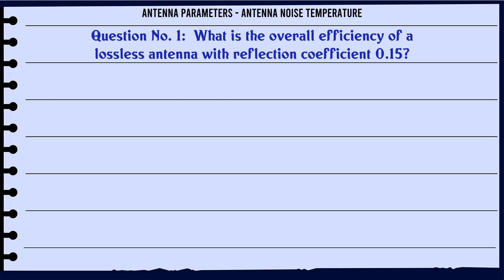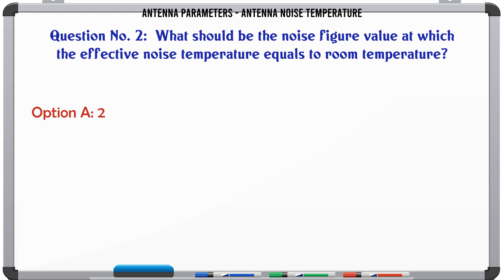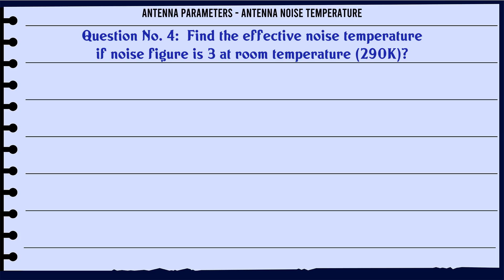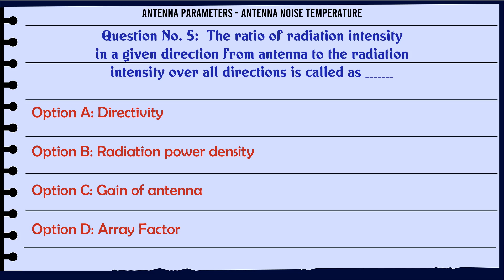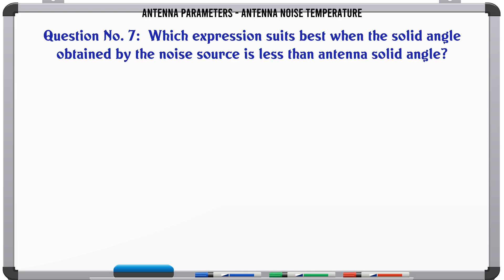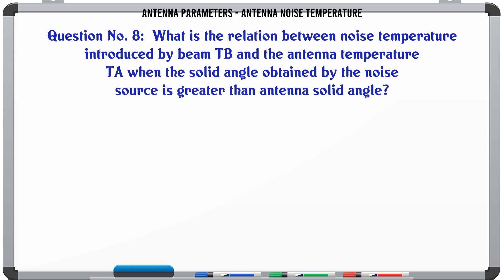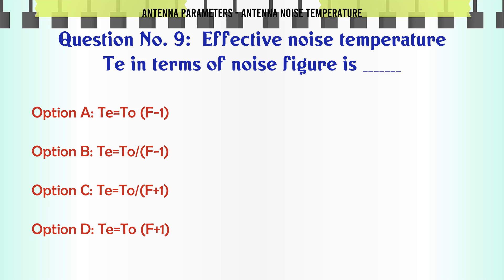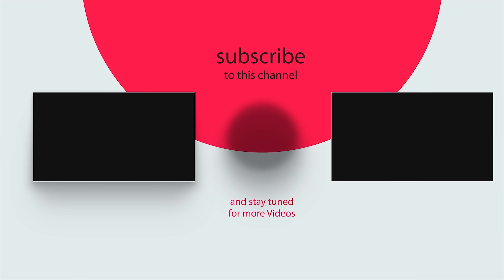MCQ Questions Antenna Noise Temperature with Answers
Antenna Noise Temperature GK Quiz.

Question and Answers related to Antenna Noise Temperature

List of top 5 Questions:

Expression for noise figure F related to the effective noise temperature Te is __

Which expression suits best when the solid angle obtained by the noise source is less than antenna solid angle?

What is the relation between noise temperature introduced by beam TB and the antenna temperature TA when the solid angle obtained by the noise source is greater than antenna solid angle?

Effective noise temperature Te in terms of noise figure is __

The induction and radiation fields are equal at a distance of ___

Content of this Video:

MCQ question answers for Antenna Noise Temperature

Important Questions in Antenna Parameters

Antenna Parameters MCQ Questions you must know for Interviews, Exams, and Quiz